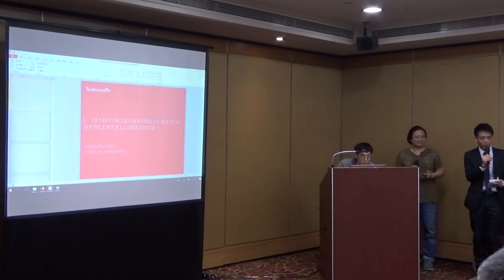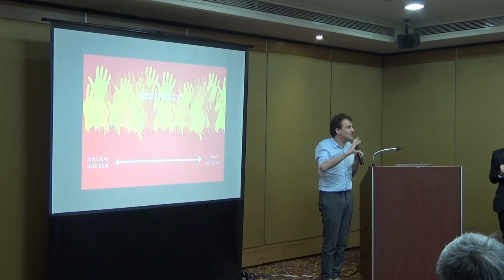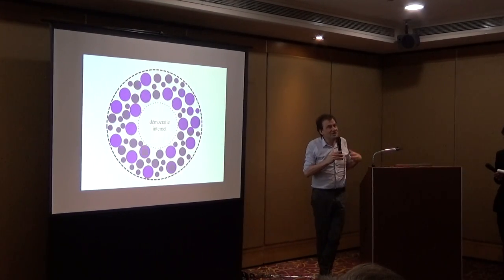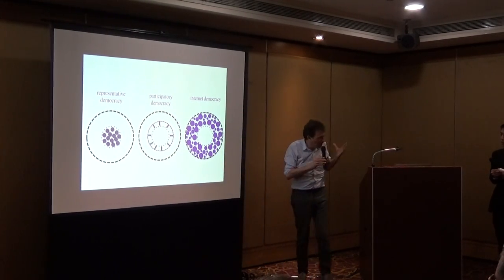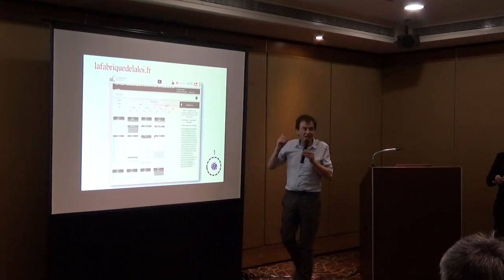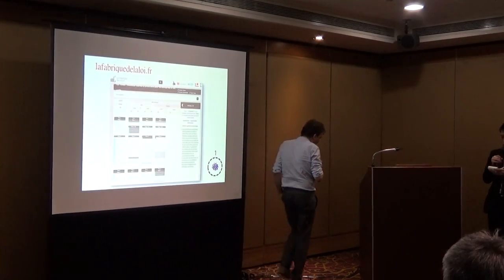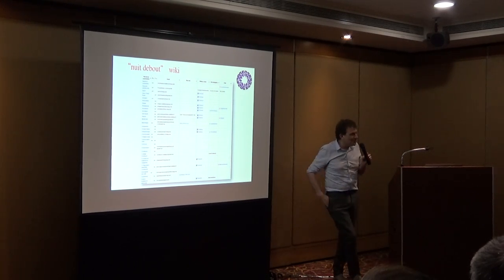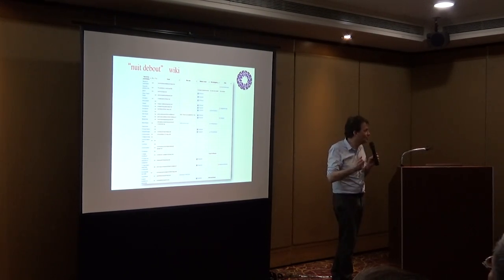4. 講者Dominique CARDON _ FR-TW Open Data Forum (2018)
一位巴黎市政府首席數據官 + 一位法國數位化代表人物，搭配台灣致力於在政策中導入資料分析的詹賀舜、專長資訊社會及科技的陳舜伶。難得的組合將與大家一起聊聊兩國政府的開放資料經驗及實際案例。

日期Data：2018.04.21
地點Location：臺大醫院國際會議中心 NTUH Convention Center, Taiwan
主辦Host：法國在台協會、開放文化基金會

【主持人簡介 Moderator】

》高嘉良 CL Kao 》》g0v 共同發起人
喜歡寫程式、泡 ♨。參加 1997 年國際資訊奧林匹亞後，進入台大資訊系就讀，即活躍於國內外開放源碼社群，隨後旅居英國倫敦從事軟體開發及顧問工作。2012 年發起g0v.tw 計畫。

【與談人簡介 Speakers】

》Jean-Philippe CLÉMENT 》》
Clement是巴黎市政府首席數據官，他其中一項重要工作，是將資訊系統中不同來源的各類數據整合，並發展出可以使數據互通的新方案。Clement 也是Netpolitique的創辦人，這是一個線上公共參與平台，主要任務是在網路上研究並推動政治及公眾活動。Clement之前曾擔任巴黎市”Smart City”智慧城市專員。畢業於ESSEC商業學院。

》Dominique CARDON 》》
Dominique 是一位社會學家，目前任職於Science Po. (巴黎政治學院)，擔任Medialab負責人，Medialab主要任務是幫助社會學家和人文學者，讓他們得以了解並開始運用數位化時代的海量數據。Dominique之前在Orange Labs擔任研究員，也曾任EHESS (巴黎高等社會科學研究院) 的助理教授。Dominique出版了”La Democratie Internet(網路及民主)”一書也寫了非常多不同面向的文章，他是法國數位化的代表人物。畢業於Science Po.

》詹賀舜 Chan Ho-shun 》》
詹賀舜現職為桃園市政府研考會主任委員，過去任職於台北縣縣長辦公室秘書、行政院新聞局局長機要秘書。2016年任職行政院參議協助行政院院長辦公室業務，2017年六月轉任桃園是研考會主委一職。任職桃園市研考會時，負責桃園市政府政策研究與市府局處業務的管制與考核，以及桃園市智慧城市的發展、公民參與的規劃與執行，也負責與中央政府政策溝通等業務。

》陳舜伶 Dr. Shun-Ling Chen 》》
陳舜伶，哈佛法學博士，中研院法律所助研究員，專長為資訊社會、科技與法律管制，研究興趣包含自由文化相關的各種法律議題，曾主編「藏智於民：開放政府資料的原則與現況」手冊 （台灣創用CC計畫，2013)。